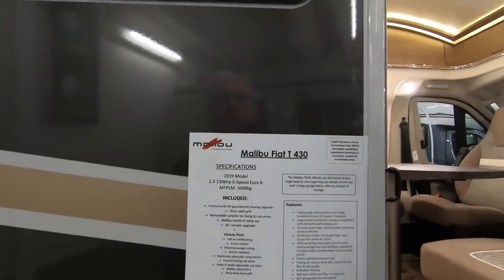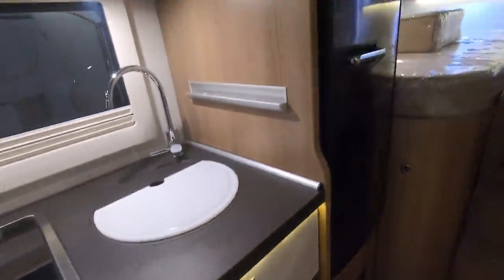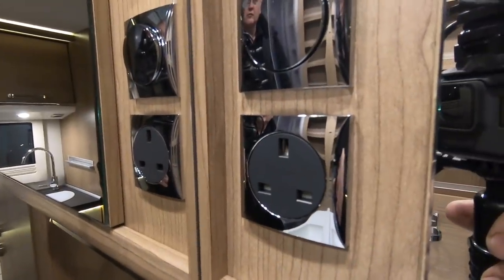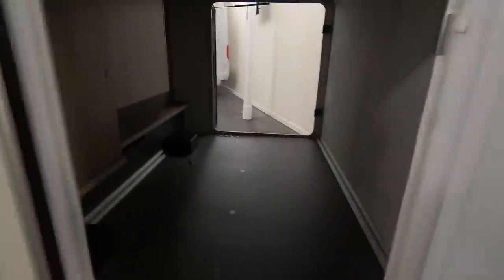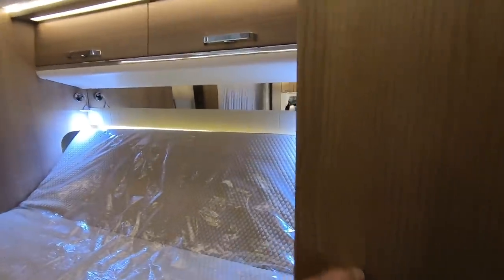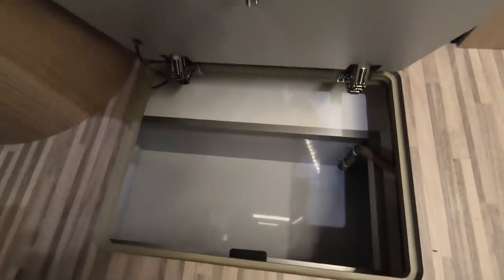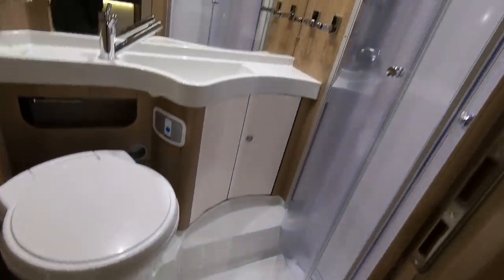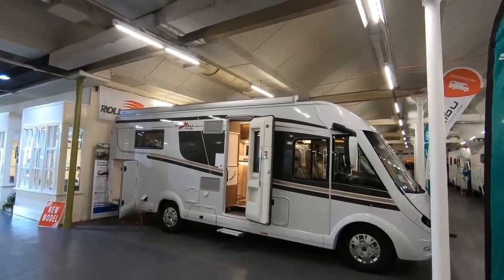Coachbuilt Motorhomes From Todds Motorhomes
I visited Todds Motorhomes and looked at three of the Malibu Coachbuilt Motorhomes.

Todds Motorhomes in Lancashire is Britain's largest permanent indoor display of quality new & used motorhomes for sale. Dealers for Auto-Trail, Tribute, Malibu, Nu Venture, Roller Team and Swift Motorhomes.

I looked at the
Malibu T430  (0:04)
Malibu T440 QB (6:56)
Malibu T410 DB (11:33)

Thanks for visiting this Motorhome channel. We do Motorhome Reviews, Motorhome Days Out, Help, Hints and Tips on Motorhomes, Motorhome Tours in the UK and Europe, we visit Motorhome Shows, and spend over a third of our year living in a motorhome. In fact all things motorhome!

Please - share, leave a comment, click subscribe (it's free), click the bell icon for notifications of all our new videos on our motorhome trips, shows, events, help, hints and tips on all aspects of motorhomes

Thanks!

Thanks!